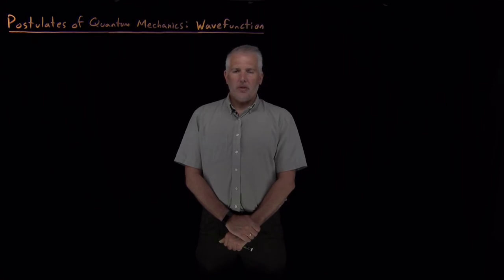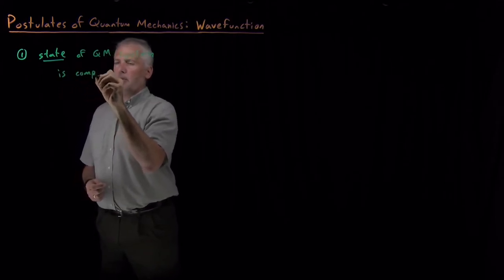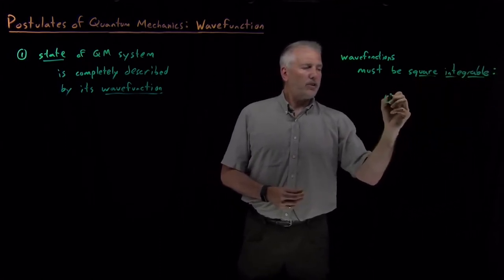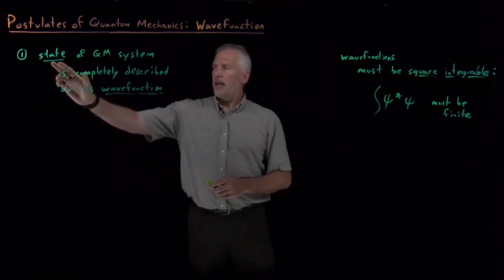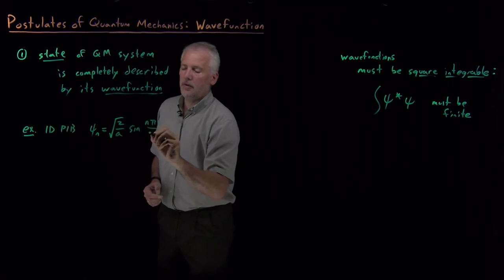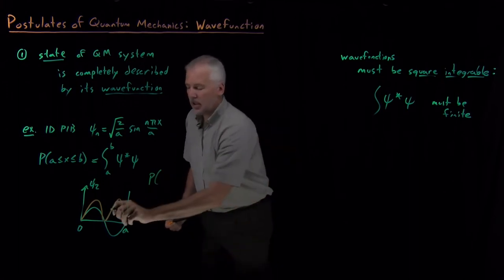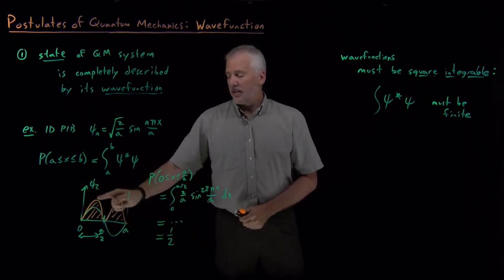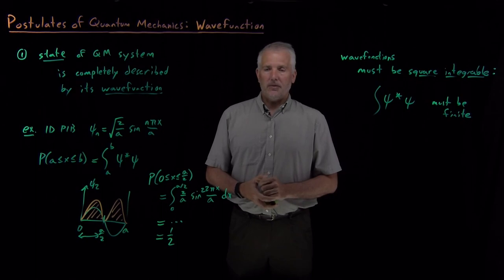Postulates of Quantum Mechanics (Wavefunction)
The quantum mechanical state of a system can be described completely by its wavefunction.